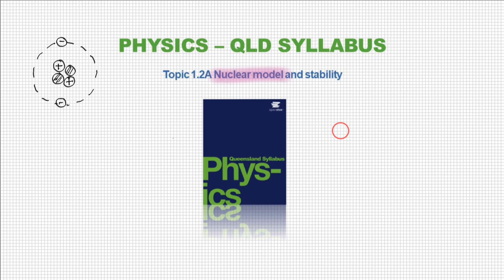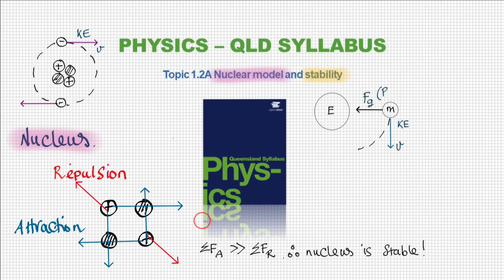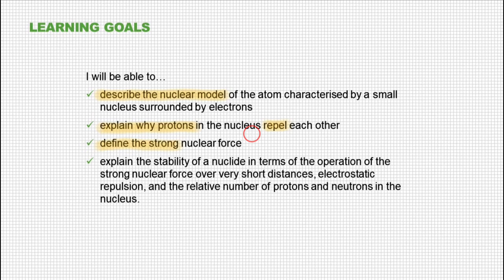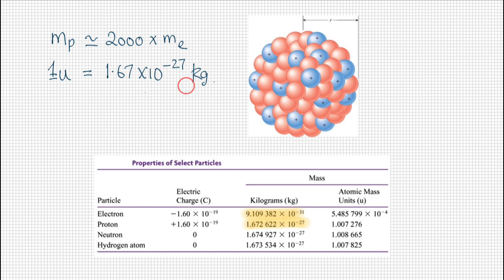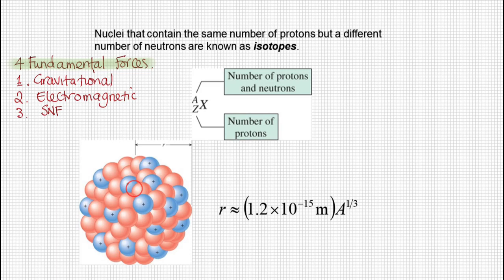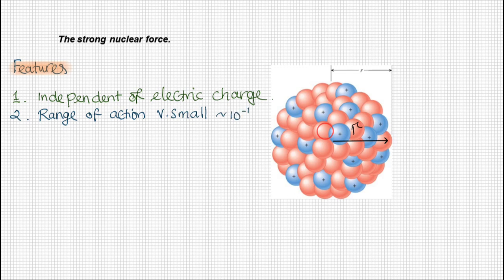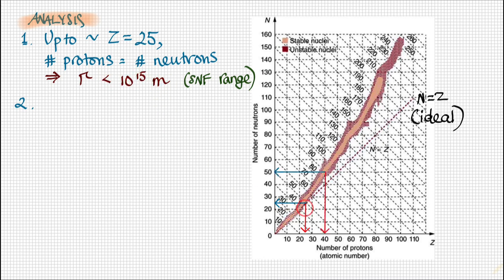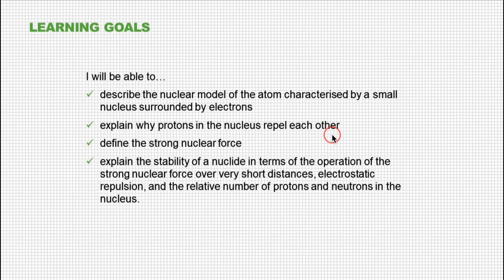1.2A Nuclear Model & Stability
LEARNING GOALS:
1. Describe the nuclear model of the atom characterised by a small nucleus surrounded by electrons.
2. Explain why protons in the nucleus repel each other.
3. Define the strong nuclear force.
4. Explain the stability of a nuclide in terms of the operation of the strong nuclear force over very short distances, electrostatic repulsion, and the relative number of protons and neutrons in the nucleus.